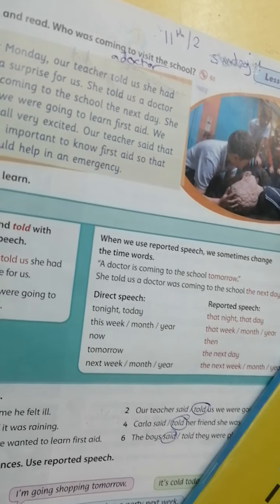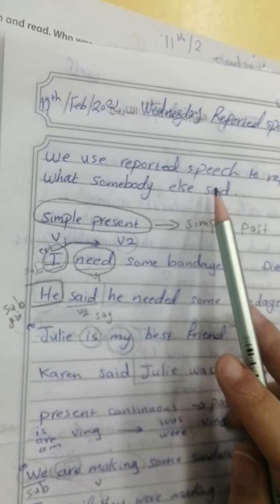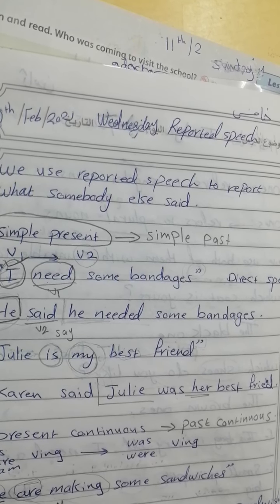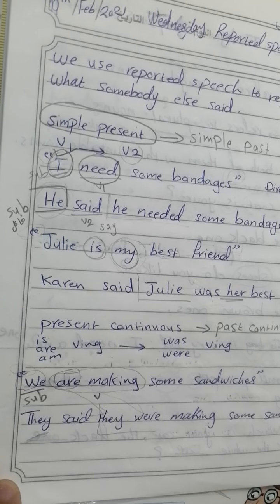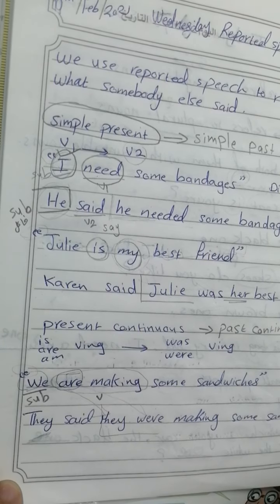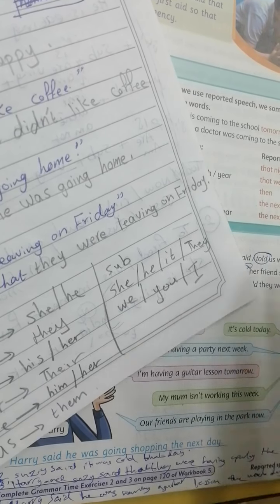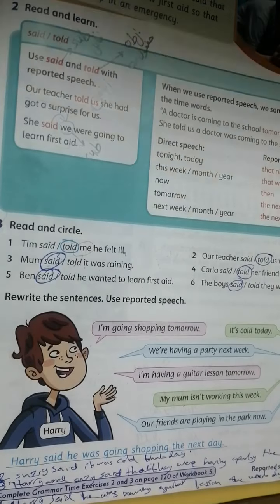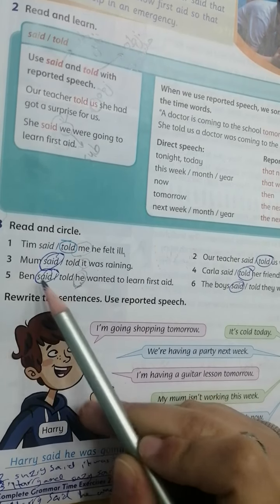Fifth Grade class book grammar (said/told) T. Raghad Alhanandeh